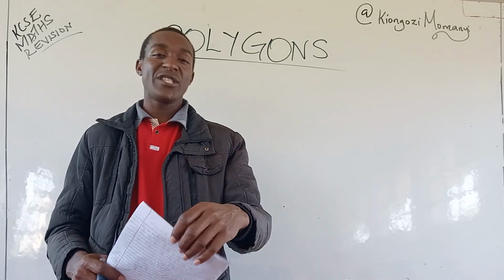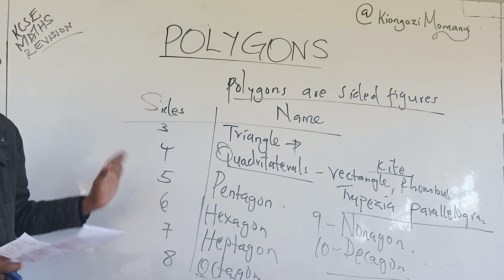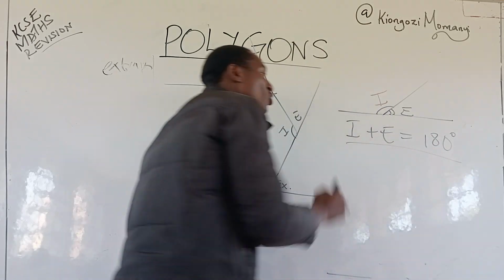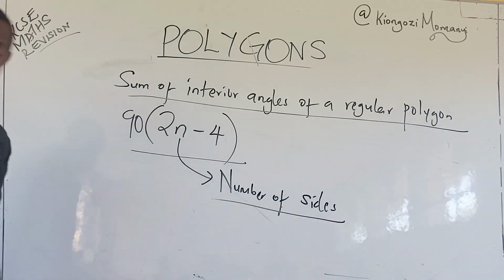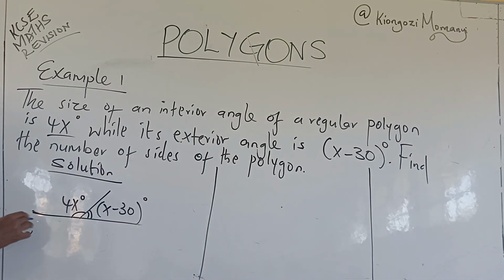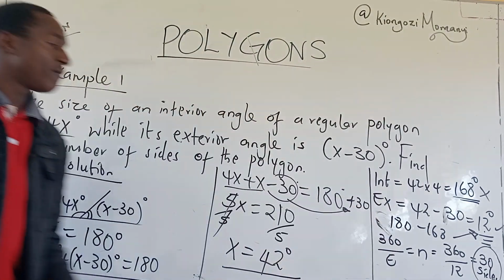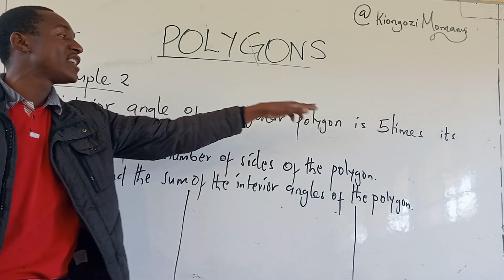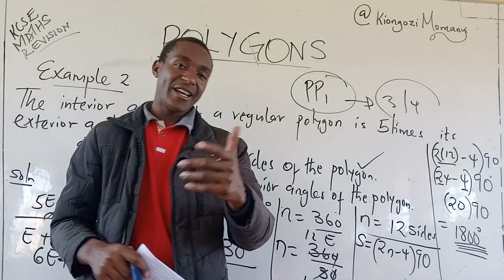POLYGONS.... PAPER 1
EXTERIOR/INTERIOR ANGLES,NO. OF SIDES AND SUM OF INTERIOR ANGLES